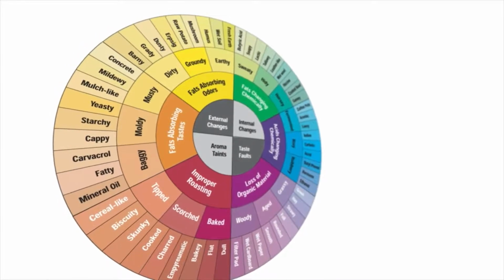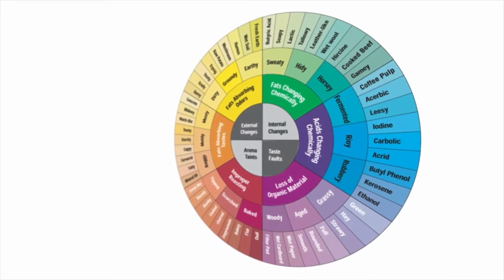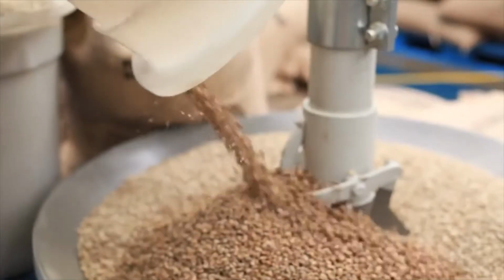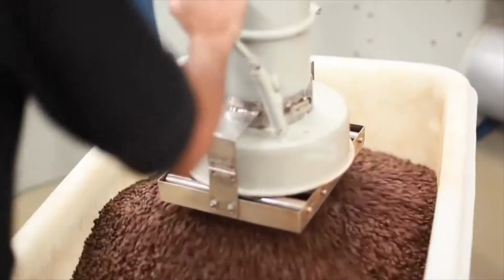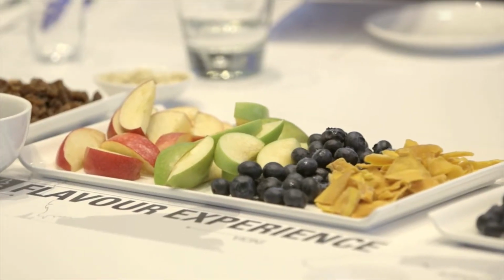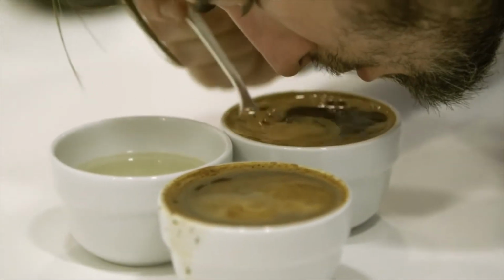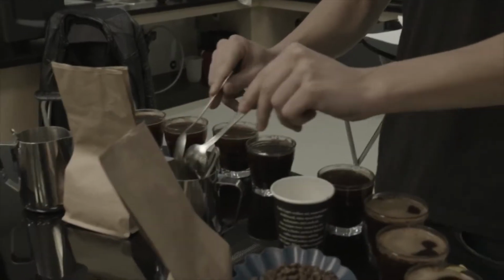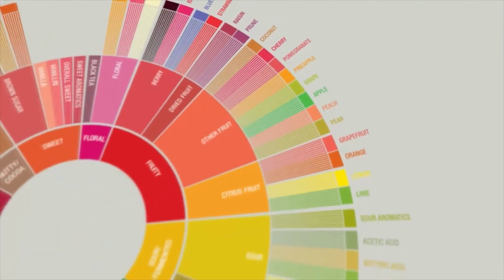What is coffee flavor wheel ?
In 2009, at the first annual SCAA Symposium, the professional coffee industry’s need for a standardized, yet approachable method to identifying flavors in coffee was made known throughout the conference. It was widely voiced that the older flavor wheel, published in 1995, was not adequate or descriptive enough to meet the needs of the rapidly evolving global coffee industry.